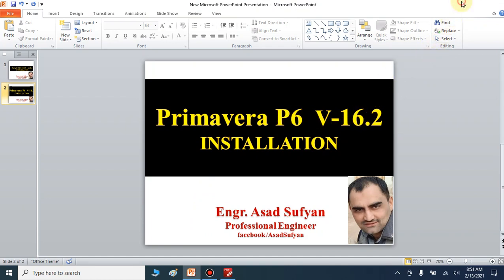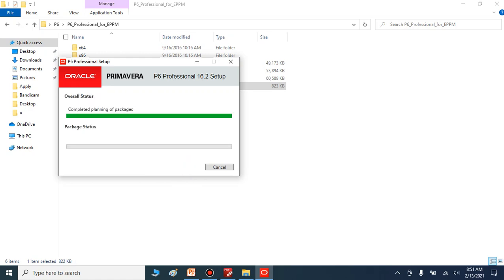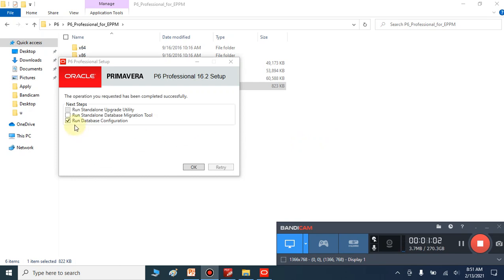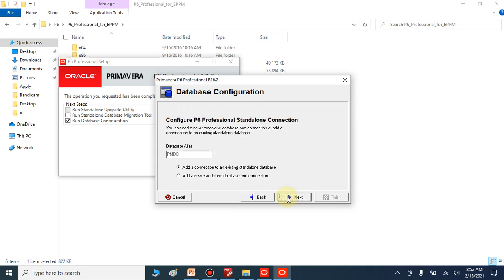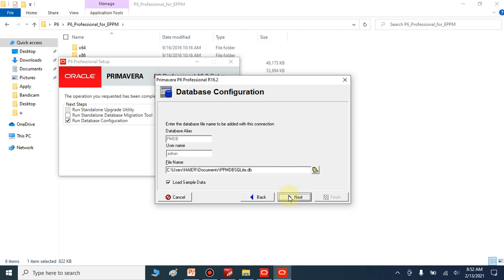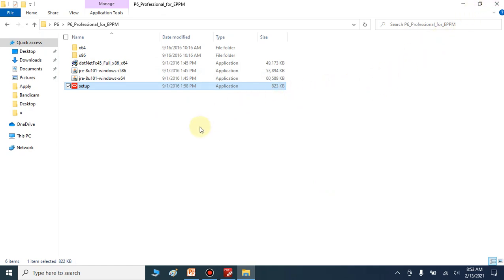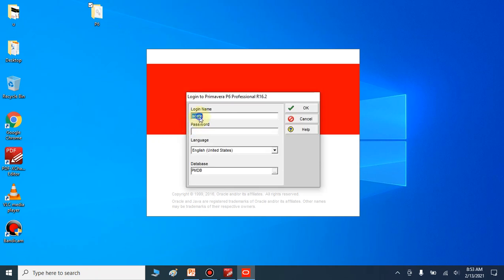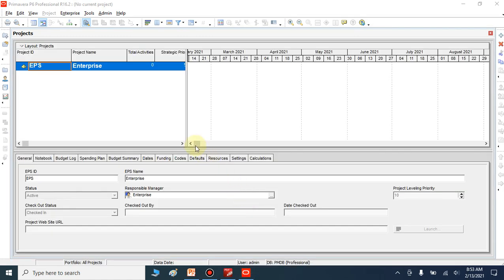Primavera P6 V16.2 Installation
Quick and Easy way to install Primavera P6 Professional V16.2